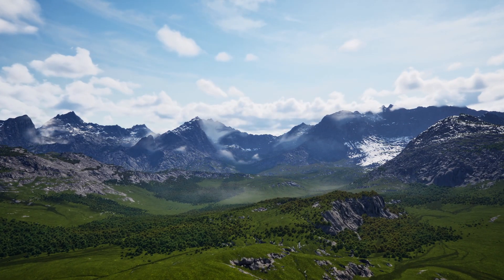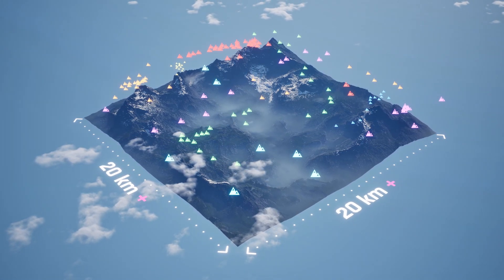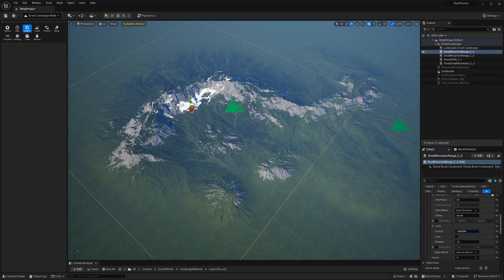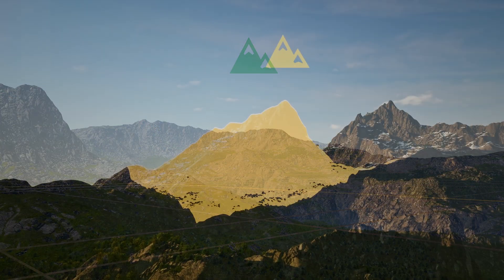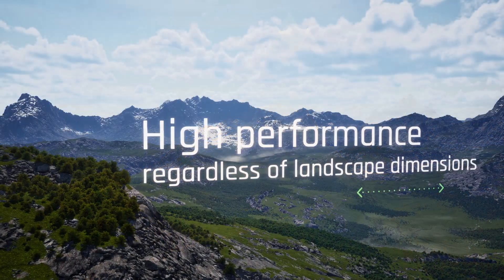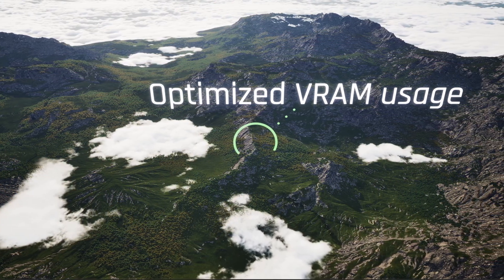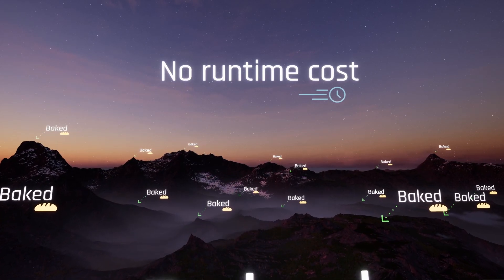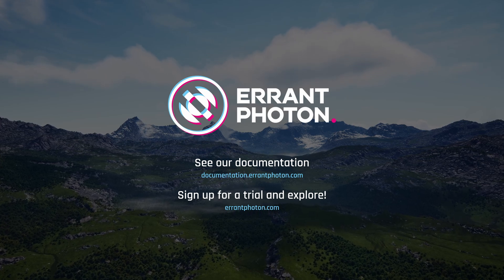Errant Landscape - Fastest Terrain Editing | Unreal Engine 5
In this video, we demonstrate how Errant Landscape plugin achieves its unparalleled performance in landscape editing in Unreal Engine 5.